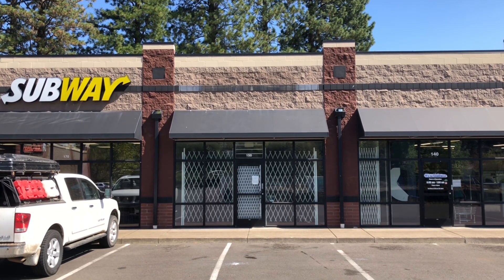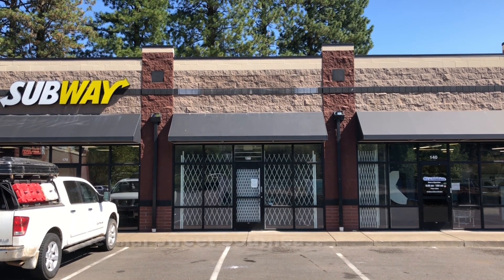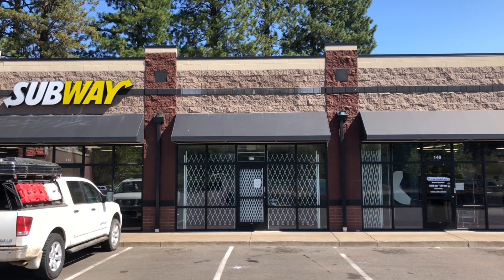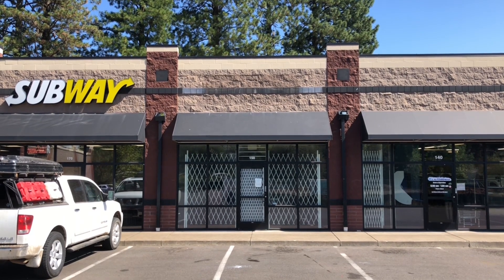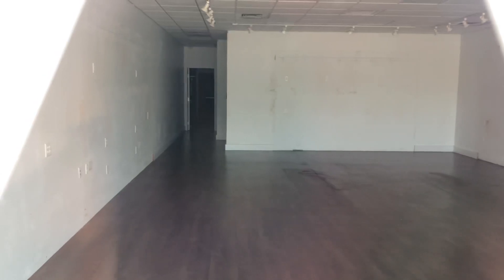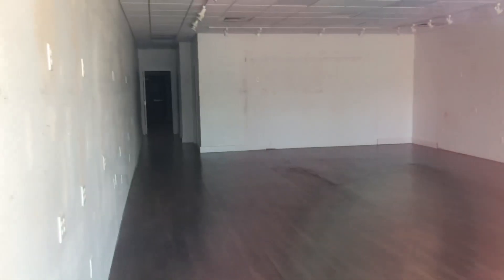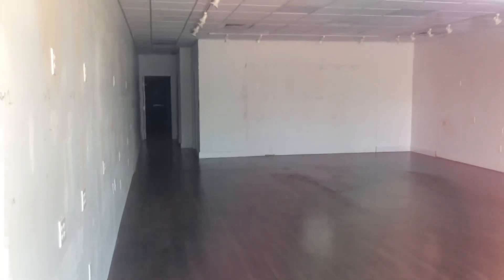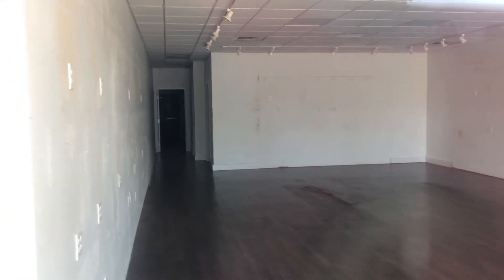Abandoned T-Mobile (COMMERCIAL ST SE) - Salem, OR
I have stumbled upon at an abandoned T-Mobile on Commercial Street Southeast in Salem, Oregon. It opened in between 2016 and 2017. Finally this year, it has shut down for good. Before T-Mobile took over, this space used to be a hair salon. They lasted a few years before they closed down for good due to bad service. Wonder what’s going to happen to this place in the future? I wouldn’t be surprised if it sits empty for a long time.